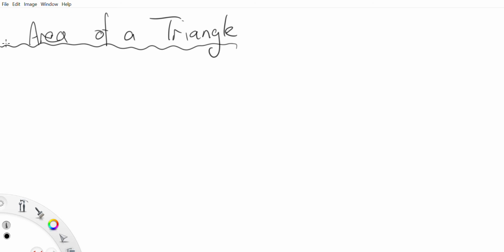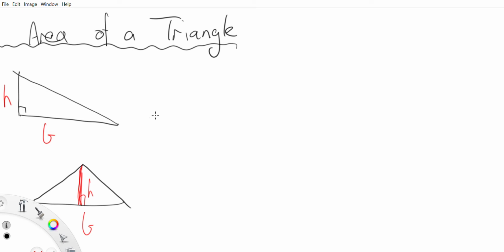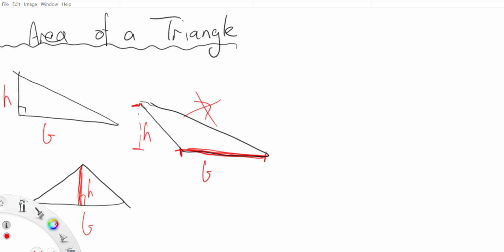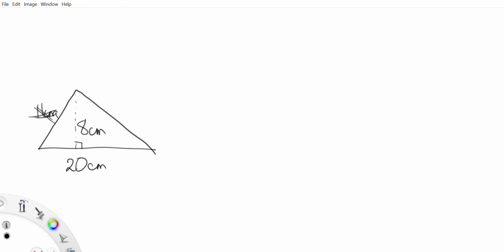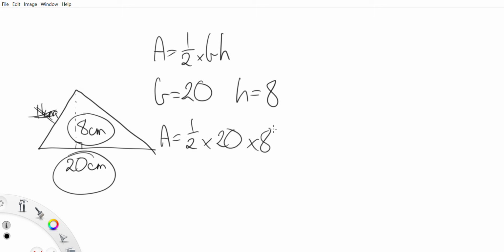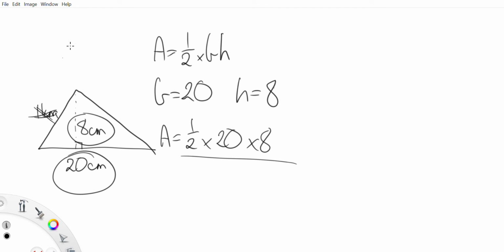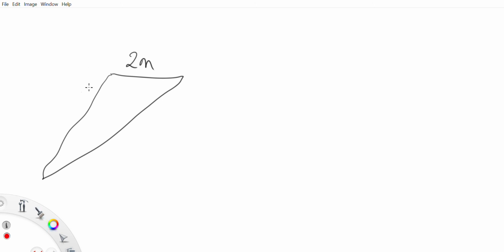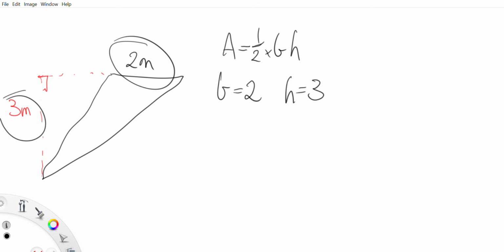Year 7 Exercise 11F Area of a Triangle